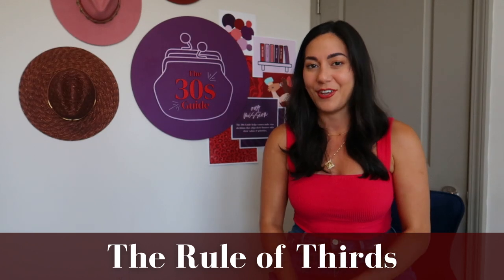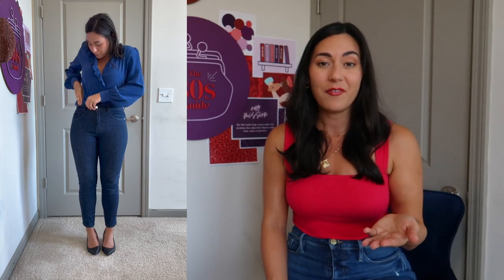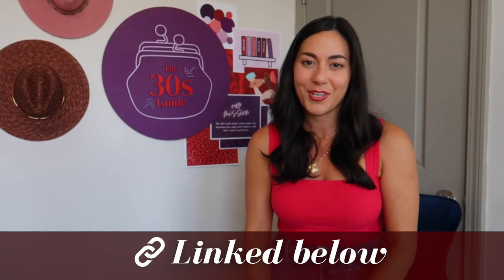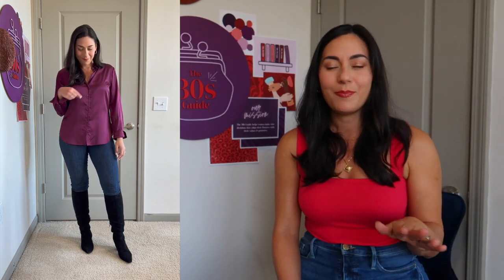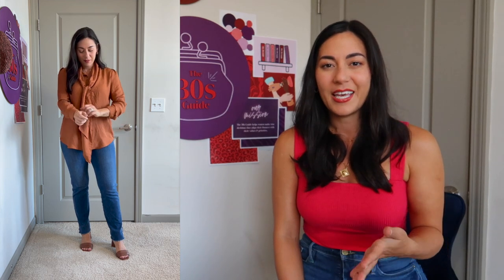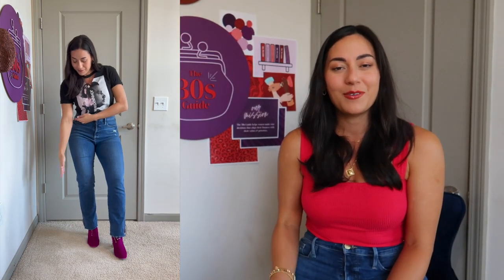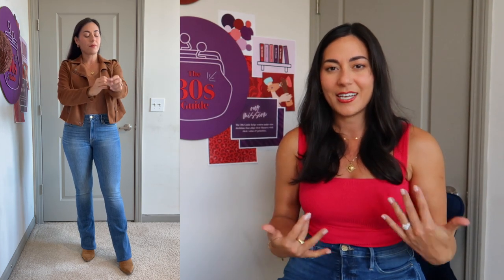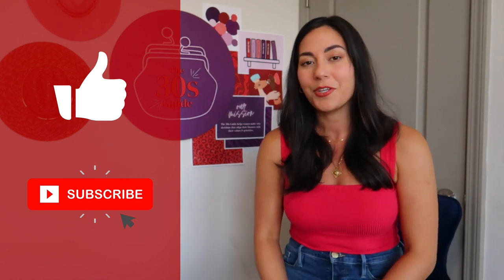Fix Your Jeans Outfits to Flatter Your Body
Create figure-flattering jeans outfits with THE RULE OF THIRDS.

Priska

♦️TIMESTAMPS:
00:32 The Rule of Thirds
1:20 Styling Skinny Jeans
5:50 Bonus Tip!
6:00 Straight Leg Jeans
8:50 Bootcut Jeans

♦️LINKS:
(Includes commissionable links.)
Black knee high boots (similar)
Straight Leg Jeans (sold out): Frame Le Sylvie Straight
Brown sandals
Claw clips in metallic
Ew David hat